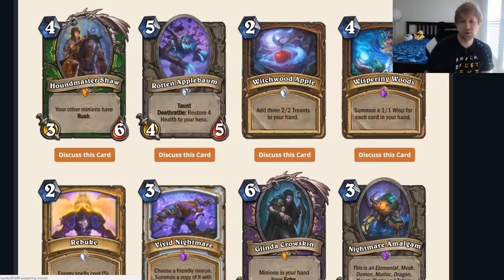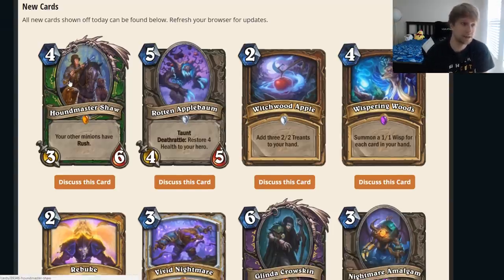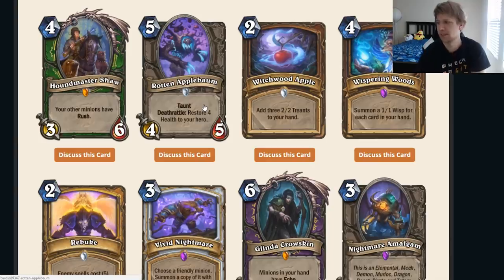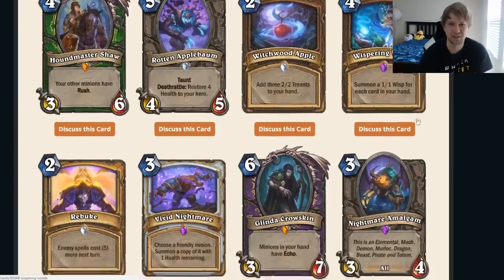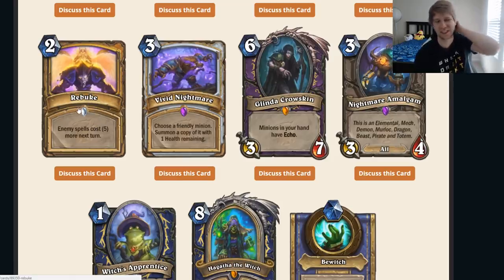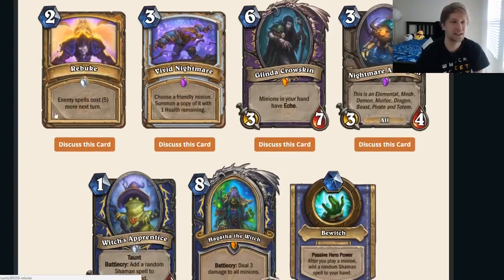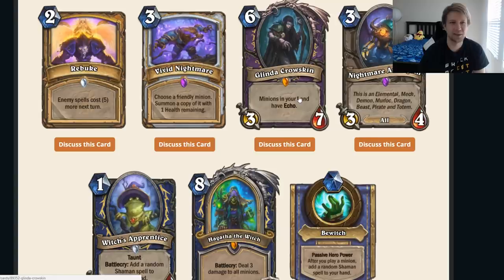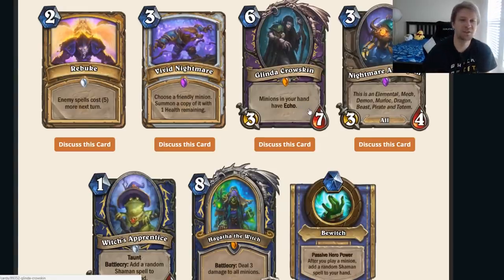Review of the 3/26 Reveal Stream Cards